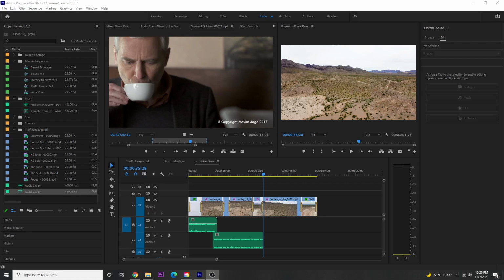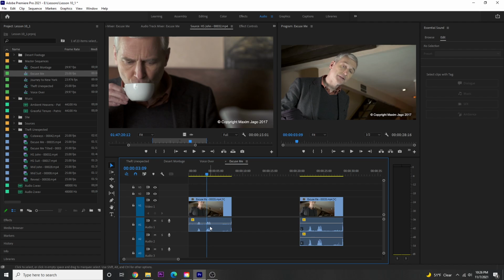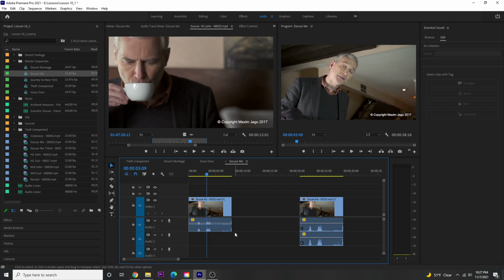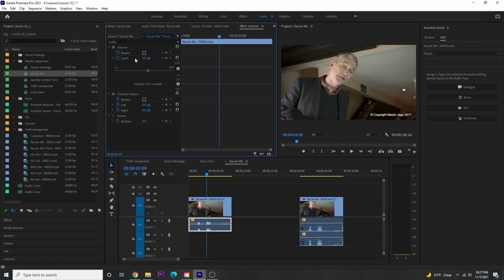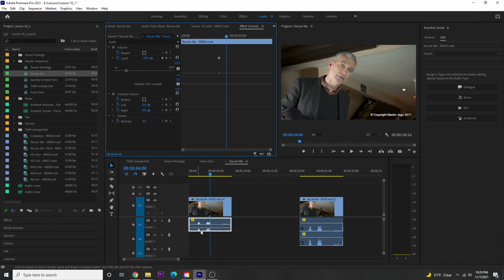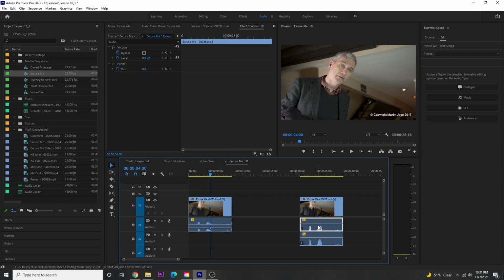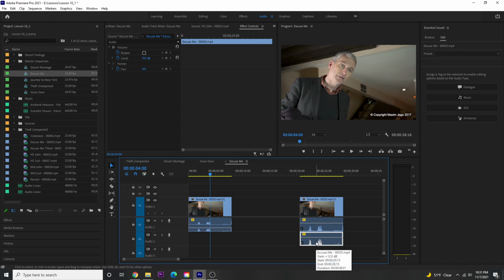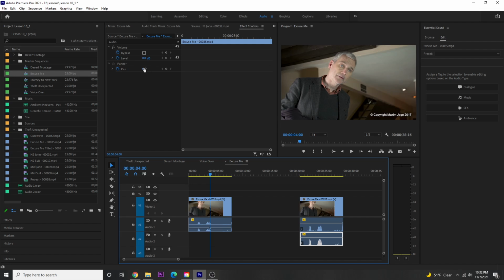Adobe Premier Pro Chapter 10.7 Adjusting Audio Effect Control Panel